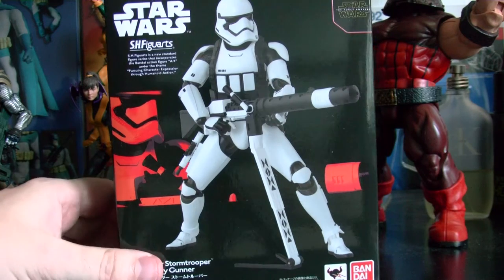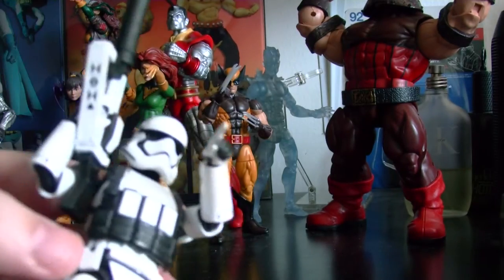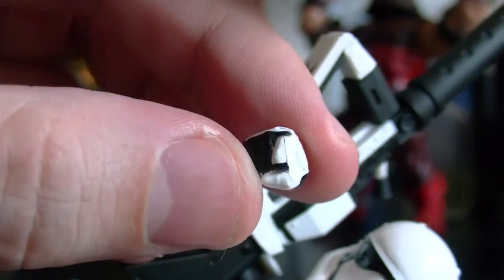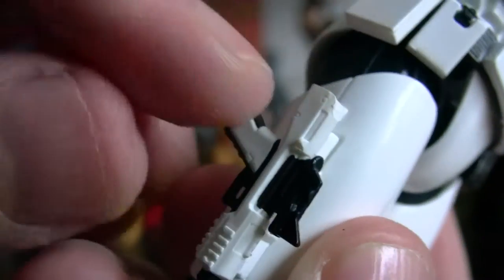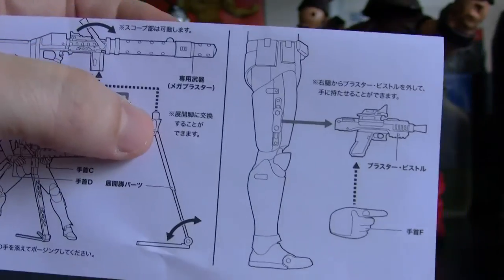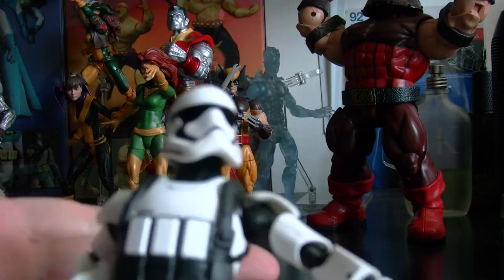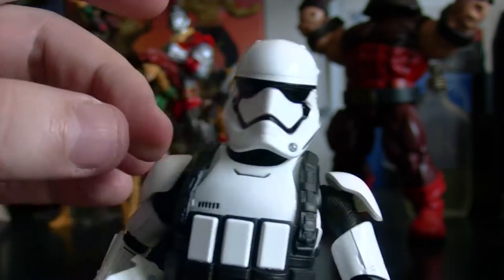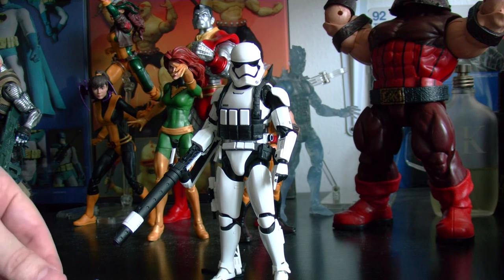S.H. FIGUARTS Heavy Gunner Trooper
Geat figure love the gun.